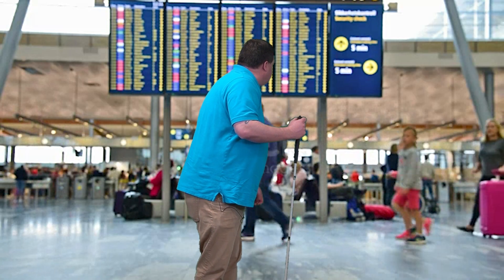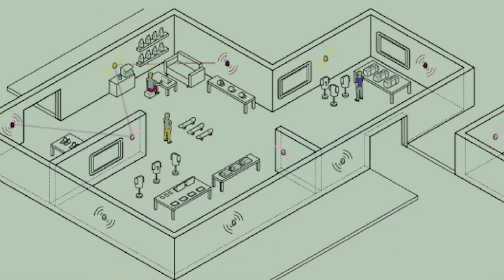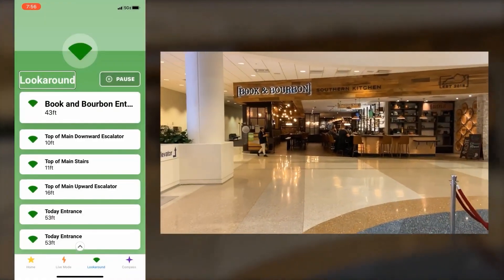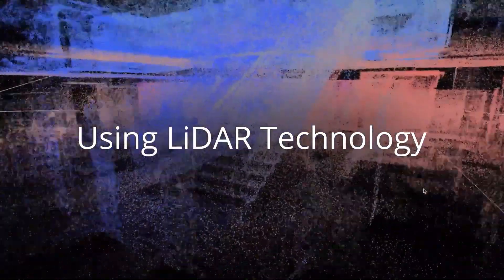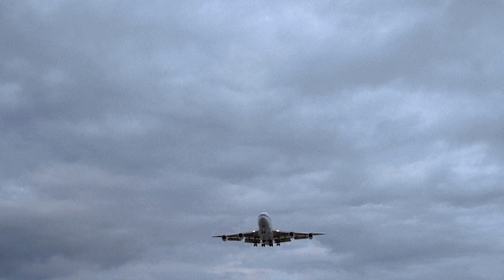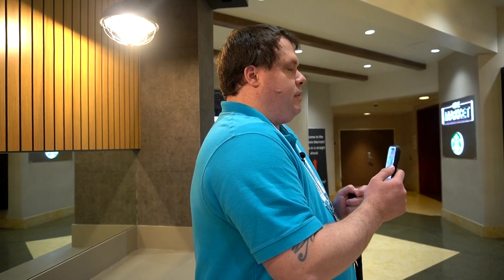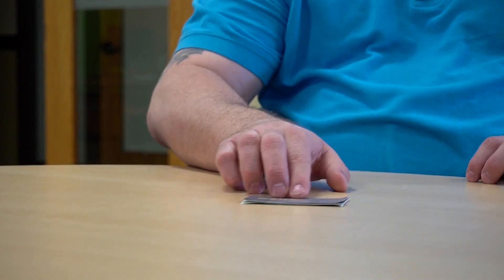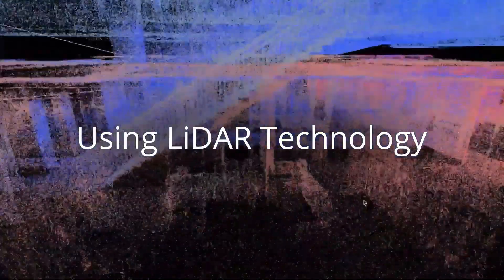Goodmaps Indoor Navigation via LiDAR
Finding your way has never been easier thanks to a multitude of cutting edge navigation apps. With LiDAR, Bluetooth and Wi-Fi beacons as well as other new technology, there are plenty of different systems will their own level of complexity and set up time. Today, Cory and Luke are discussing GoodMaps, which showcased its usefulness at the recent 2023 Assistive Technology Conference by mapping out the full ground floor of the Marriott Hotel which was playing host.

0:00 Start
0:31 (Indoor) Navigation systems: GPS, Beacons and Image Recognition
4:50 Plane Goof
5:25 Fitness Center navigation demo at the Marriott
8:00 Business Card Goof
8:53 Review of Good Maps compared to Seeing AI and others.
11:35 Wrap Up, Comments Discussion and Contact info

Cory and Luke recently traveled to CSUN 2023 where they interviewed some of the most innovative names in assistive technology.